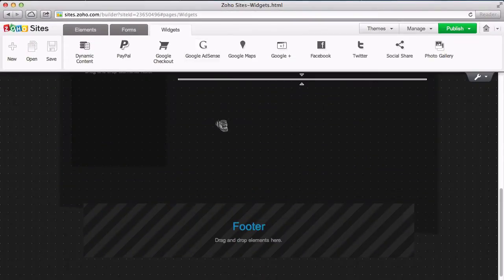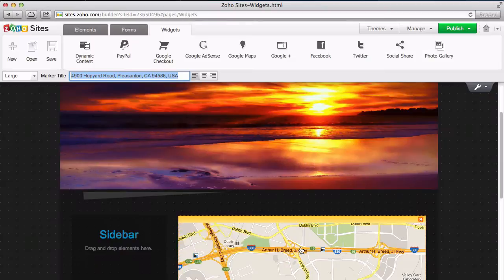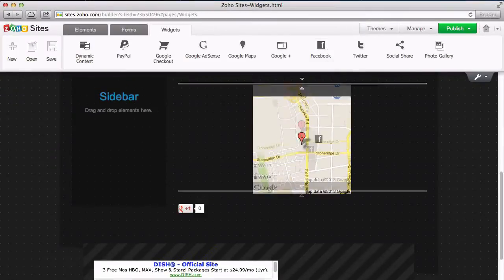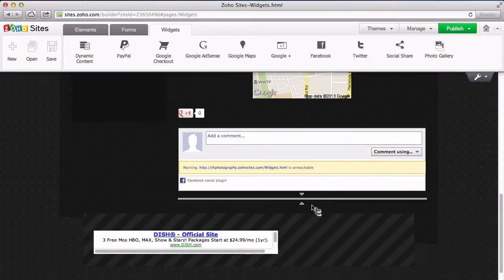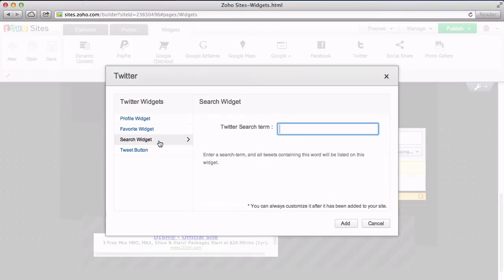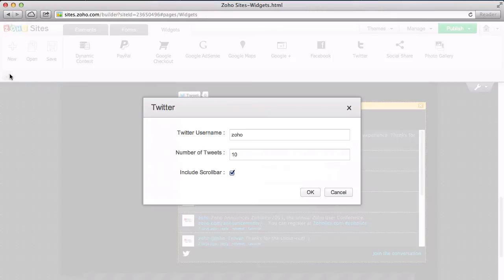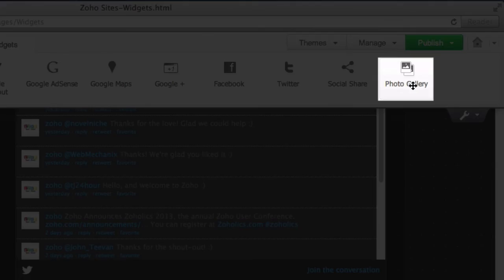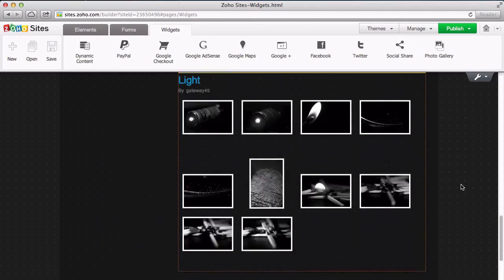Using Widgets in Zoho Sites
This video goes over the remaining widgets and how to use each one in Zoho Sites.

Referenced videos can be found here:
Adding Dynamic Content: [coming soon]